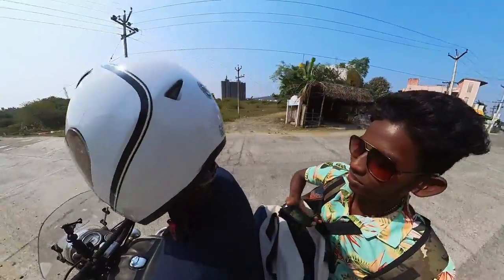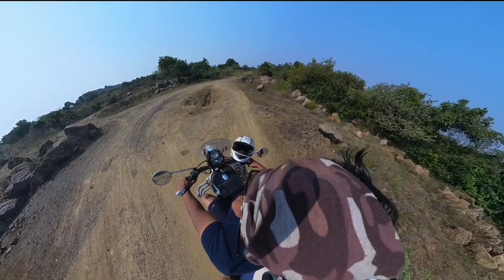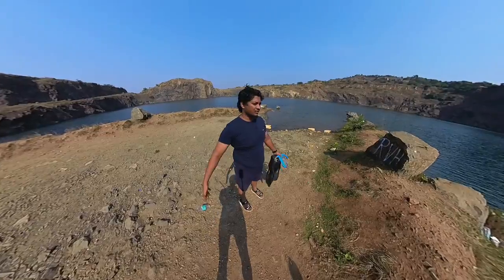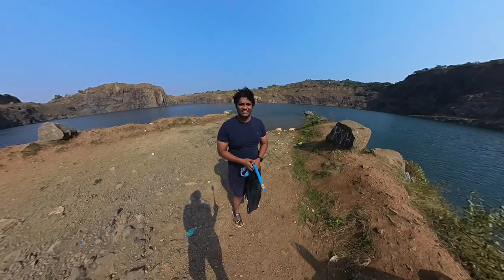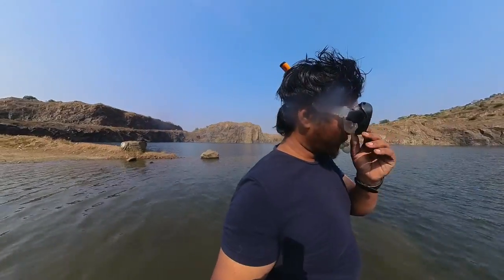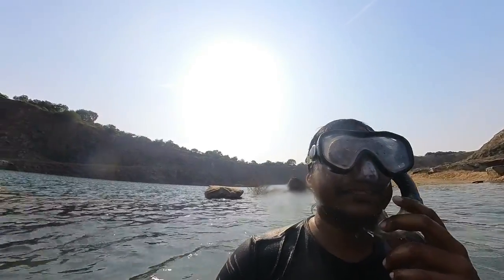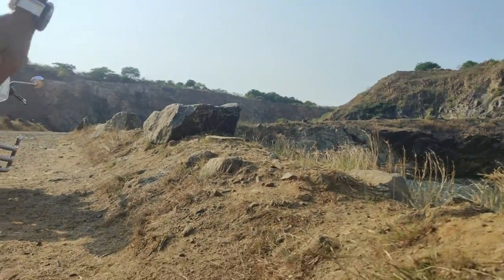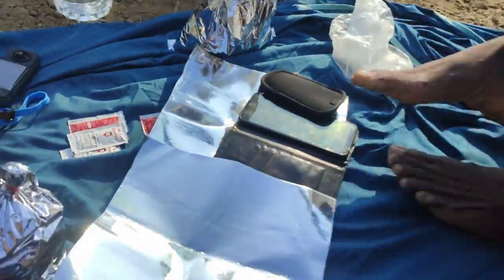Adventurous Road trip to Unknown Lake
Snorkel mask

Swim Fins

01:15 - Off-Road Moto-Vlog
04:00 - Snorkeling
08:40 - Deepest point

In this Moto-Vlog, we take a trip to beautiful Lake Snorkeling in Chennai!

We go on a exciting Moto- trip to Lake Snorkeling, a beautiful Indian lake that's perfect for snorkeling. Along the way, we enjoy some amazing views and make some new friends.

If you're looking for a fun and exciting travel experience, check out this Moto-Vlog PlaYLIST! We'll take you on a journey to one of the most beautiful lakes in tAMILnADU and you'll never forget the pictures!